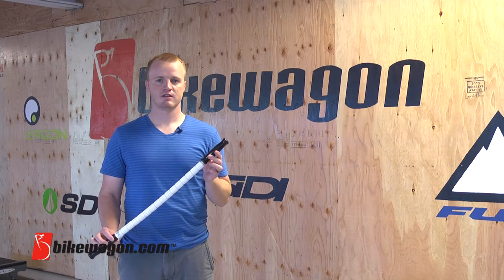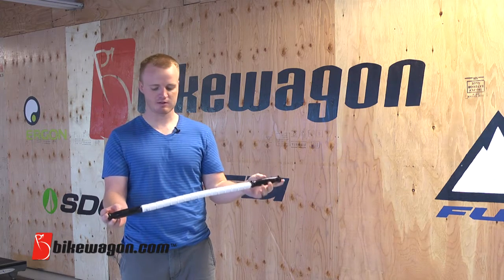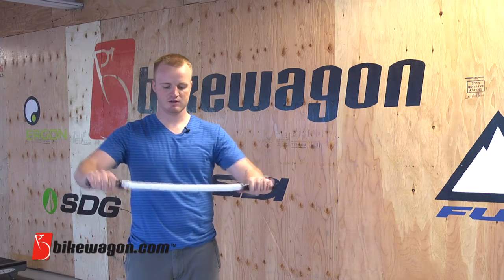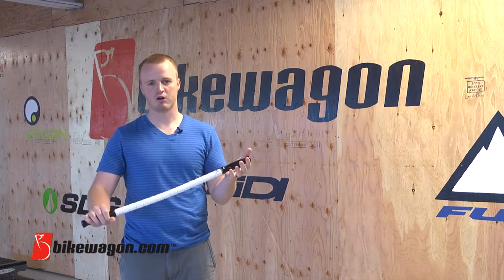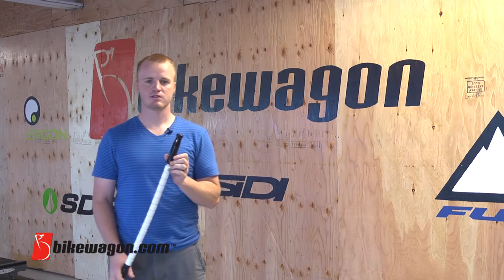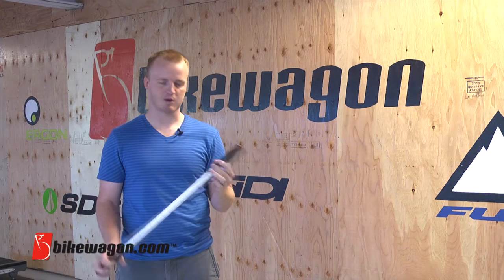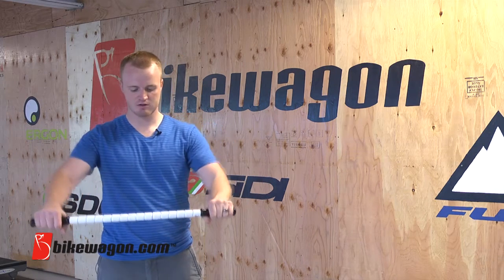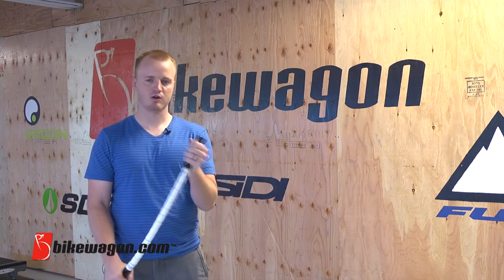The Stick Body/Muscle Massager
Bruce gives us a review and demonstration of The Stick body massager.

For more information about this product or the other products we carry, visit us